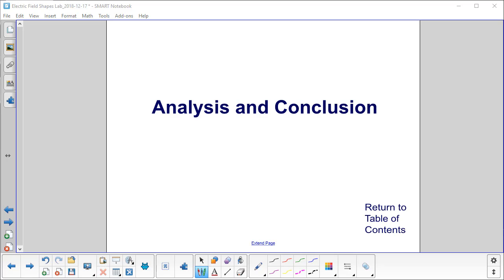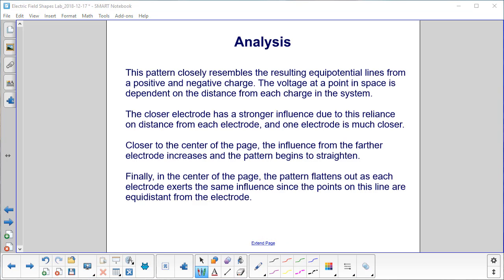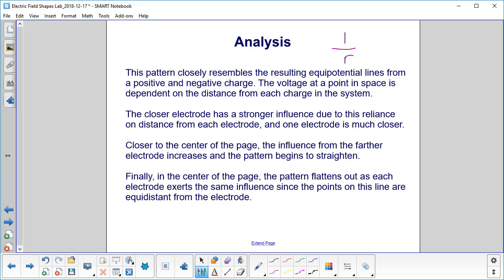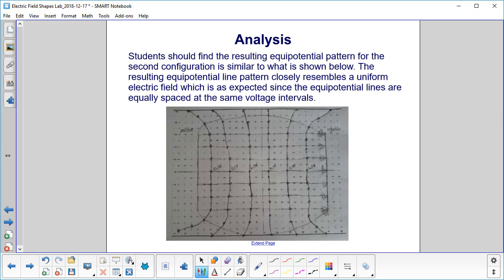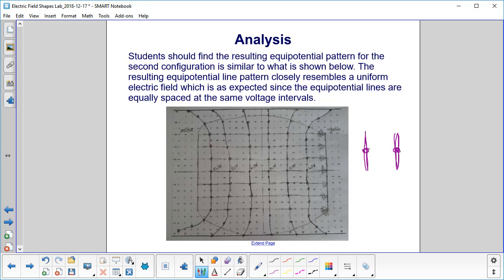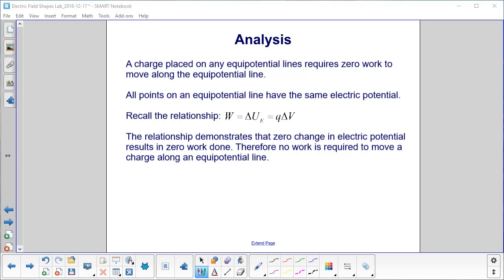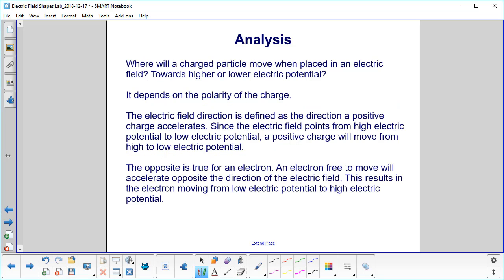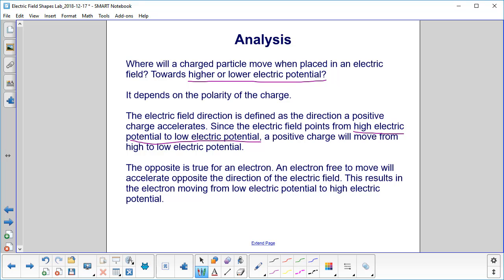Lab PSS Electric Field Shapes Lab Analysis